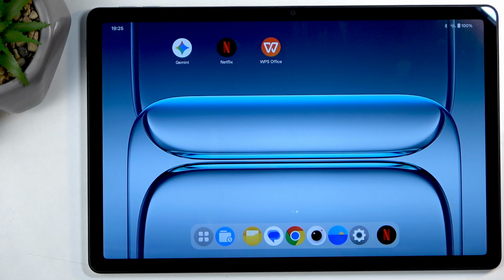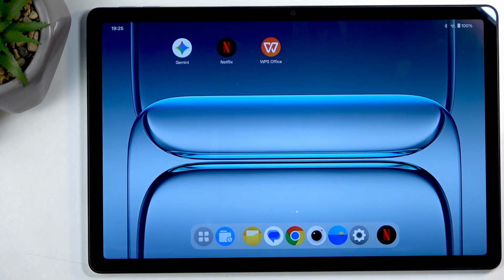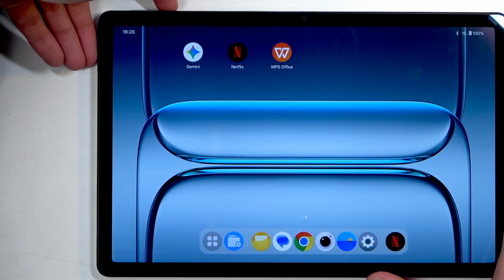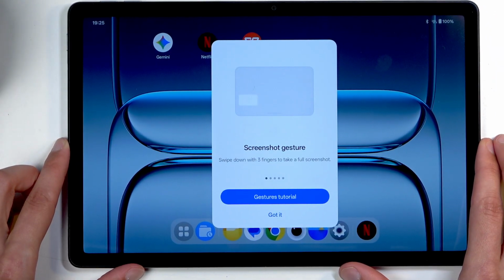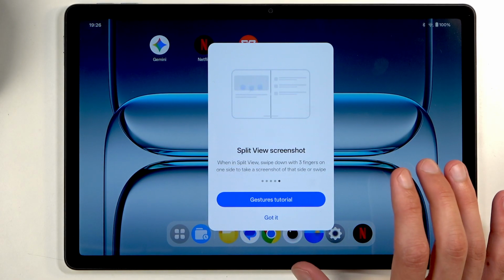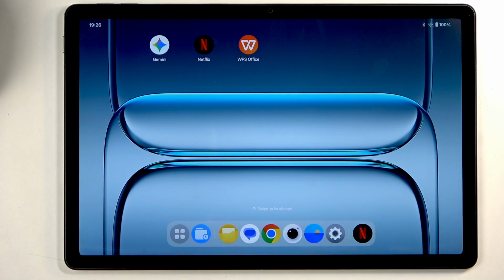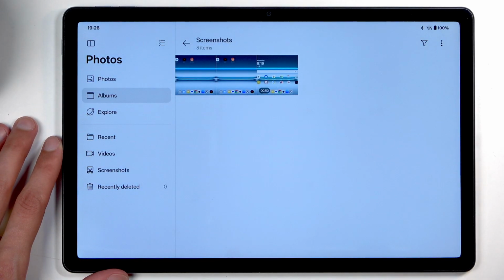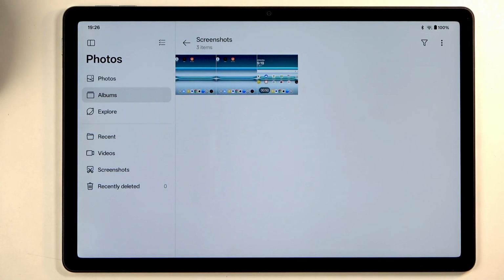OnePlus Pad Lite Wi-Fi – How to Take a Screenshot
If you want to capture what's on your OnePlus Pad Lite Wi-Fi screen, this video will show you all the ways to take a screenshot quickly and easily. Learn how to use the power and volume down buttons, as well as the three-finger gesture for screenshots, including long and partial screenshots. We also cover how to find your saved screenshots in the Photos app under the Screenshots album. Whether you need a regular screenshot, a scrolling screenshot, or want to capture just a part of your screen, this guide will help you get the most out of your OnePlus Pad Lite Wi-Fi. Perfect for anyone looking to save important information, share content, or keep a record of what's on their tablet screen.

How to take a screenshot on OnePlus Pad Lite Wi-Fi?
How to use three-finger gesture for screenshots on OnePlus Pad Lite Wi-Fi?
Where to find saved screenshots on OnePlus Pad Lite Wi-Fi?

0:00 Introduction and opening content to capture
0:16 Using power and volume down buttons
0:34 Three-finger gesture methods (normal, long, partial screenshots)
1:10 Viewing screenshots in the Photos app
1:46 Tips for managing screenshots